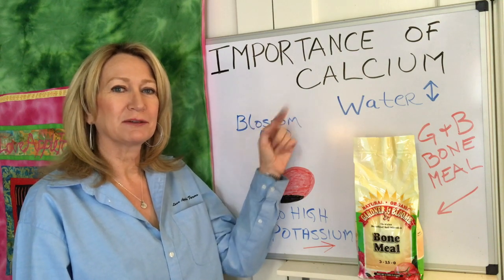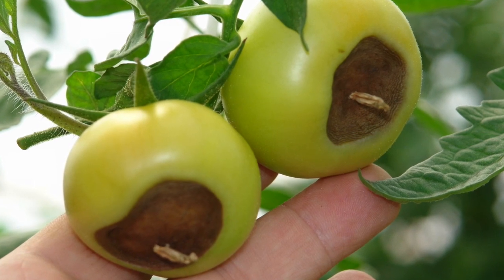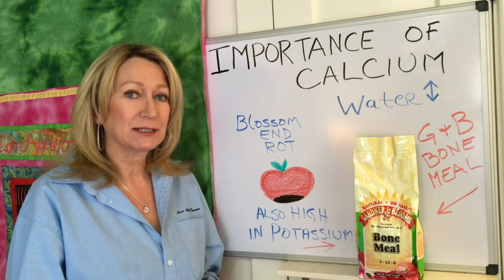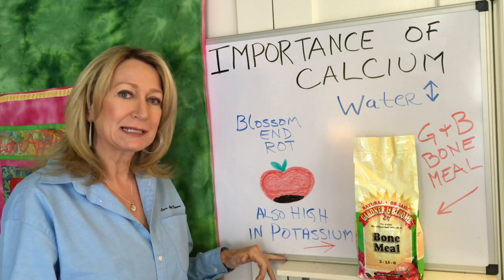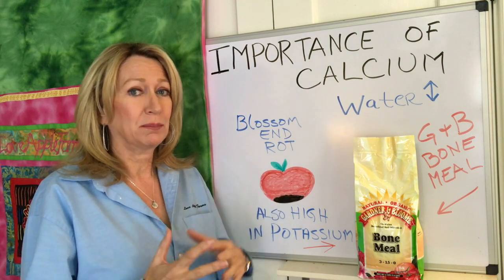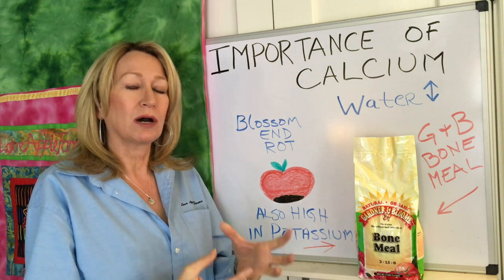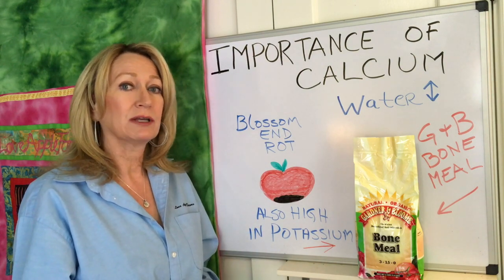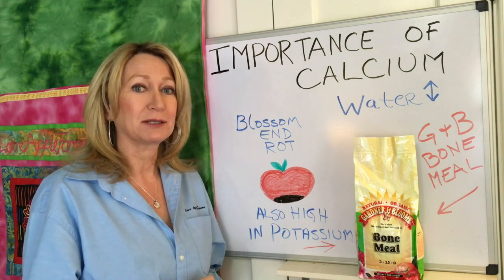Importance of Calcium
Cynthia Sandberg of Love Apple Farms in Santa Cruz, CA discusses blossom end rot and calcium needs for tomatoes.